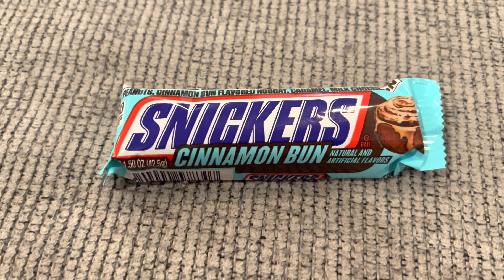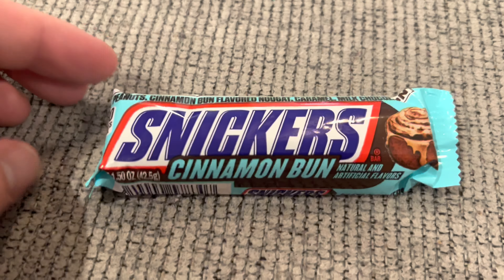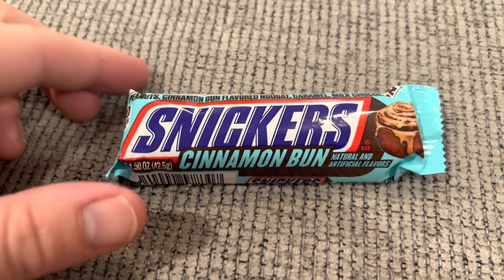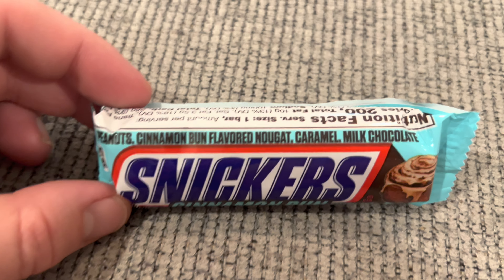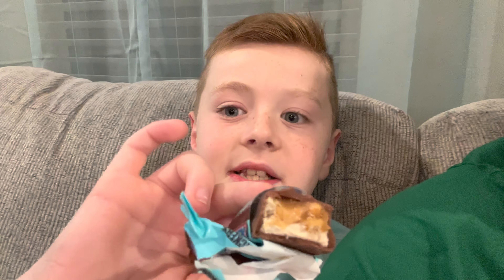Cinnamon Bun Snickers Review - Must Or Bust!!